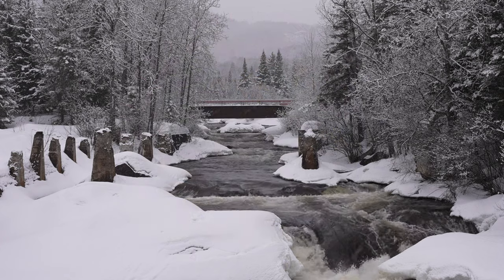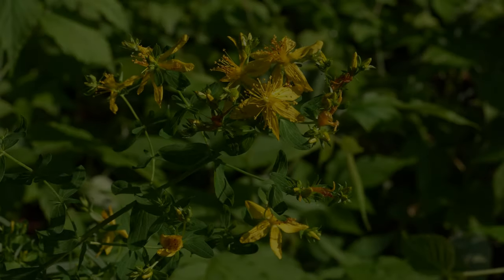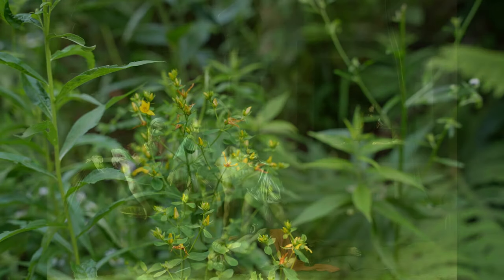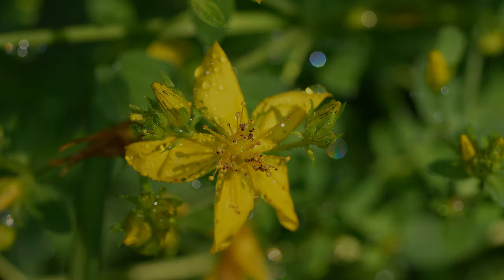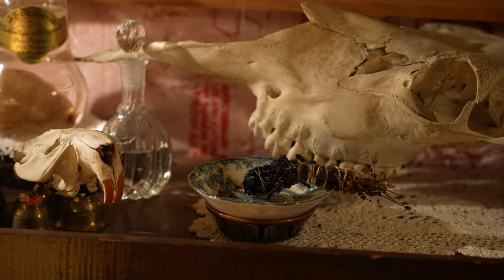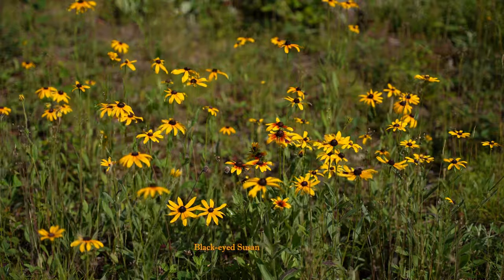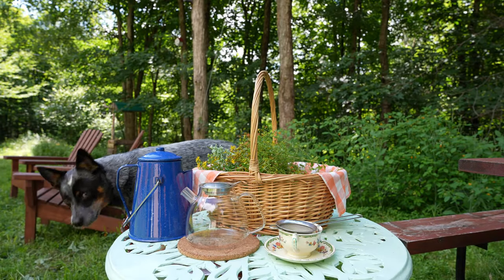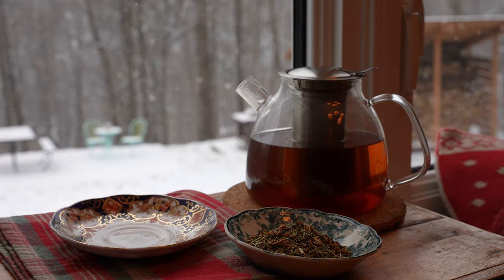St. John's Wort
In this video we look at St. John’s Wort [Hypericum perforatum]

You should take St. John’s for at least one month straight to see convincing results in terms of it’s medicinal benefits.

🕰Timestamps:
 ✤  1:11 Identification
 ✤  4:41 Ancient History
 ✤  7:49 Medicinal Benefits
 ✤  9:19 Warnings
 ✤ 10:25 Use

Follow Off the Path Learning on other platforms for different kinds of content:

Song 1: Yonder Hill and Dale – Aaron Kenny